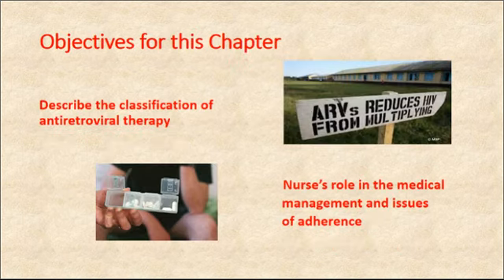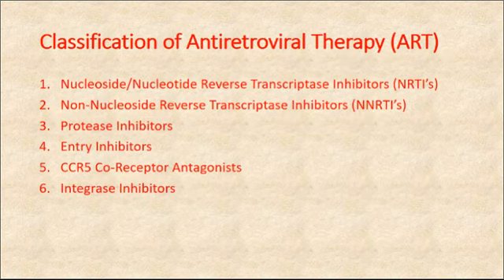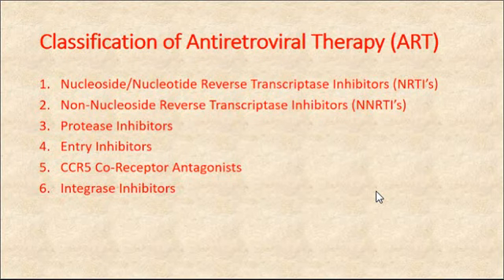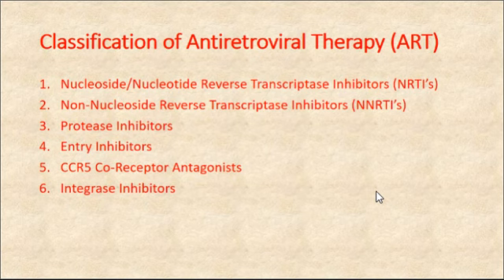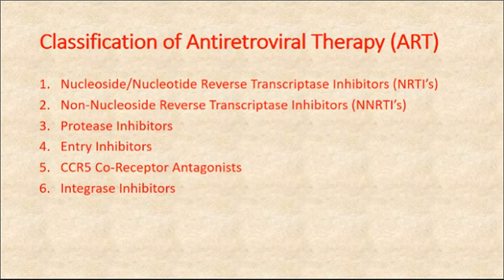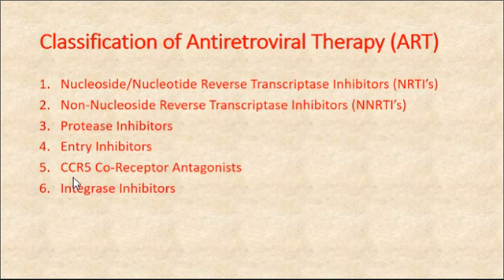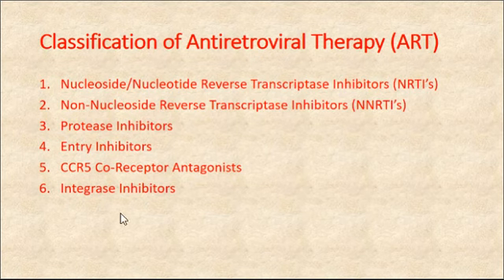Chapter 35 Video Lecture